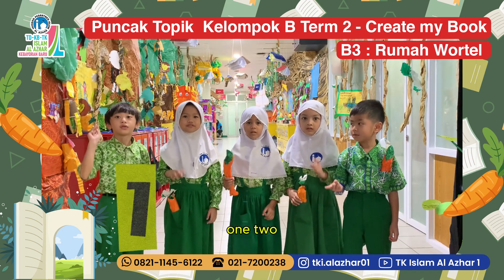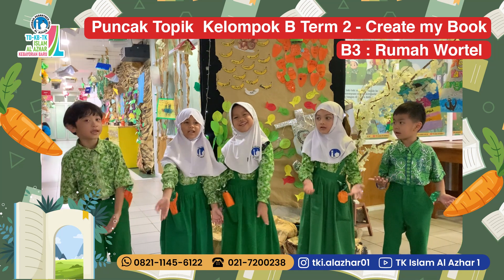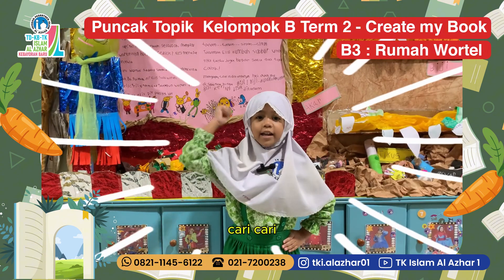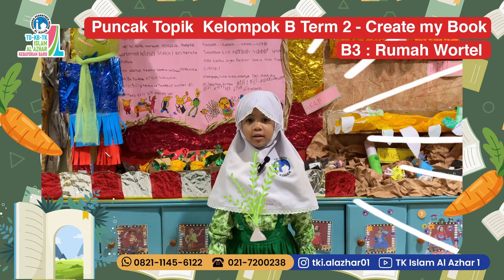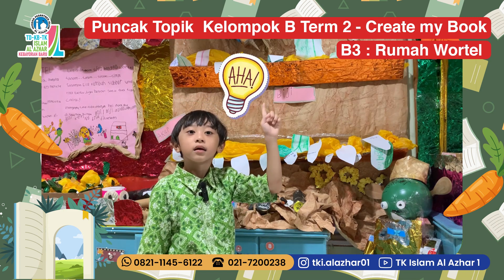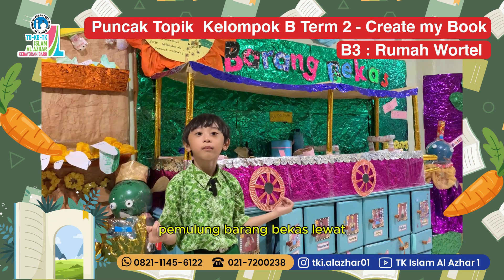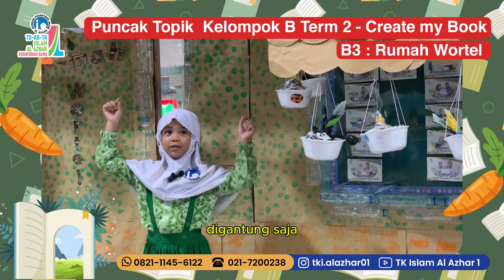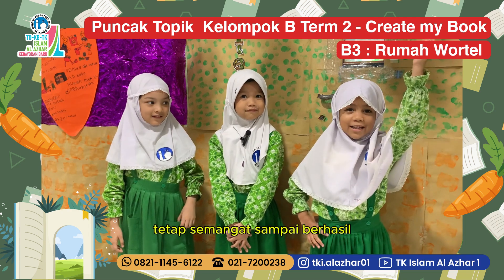PUNCAK TOPIK TERM 2 KELOMPOK B3 - CREATE MY BOOK : RUMAH WORTEL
Assalamualaikum Warohmatullahi Wabarokaatuh

Kegiatan Puncak Topik Kelompok B3 Term 2, yaitu Create My Book, yaitu membuat Project besar dari buku cerita yang dipilih. Kira kira keseruan apa lagi ya yang ada di KB TK Islam Al Azhar 1 Kebayoran baru? Yuk ikutin terus keseruan kita
Penerimaan Murid Baru Periode 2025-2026 segera dibuka. Yuk segera daftarkan ananda untuk bergabung bersama kami. Klik Link dibawah :

Atau

Info lebih lanjut dapat menghubungi
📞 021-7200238